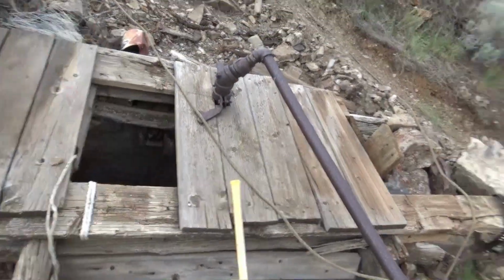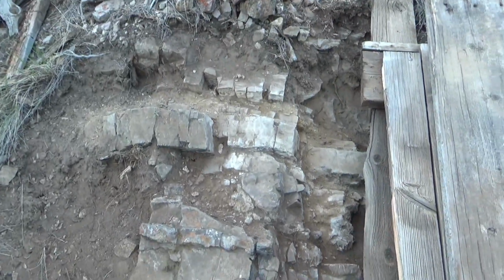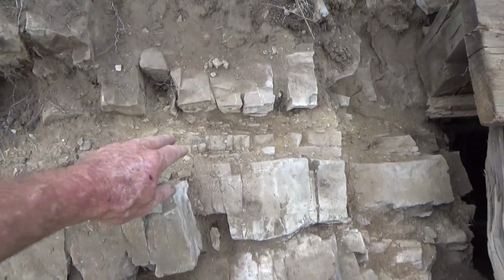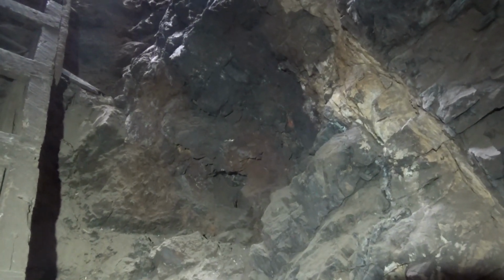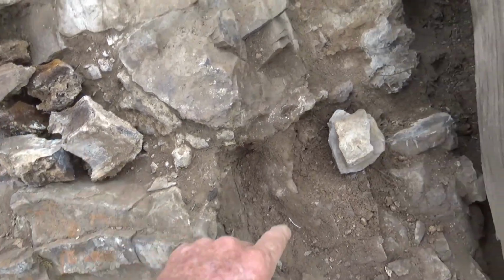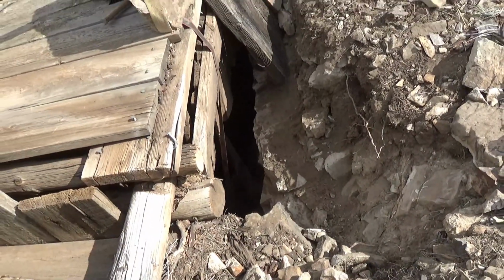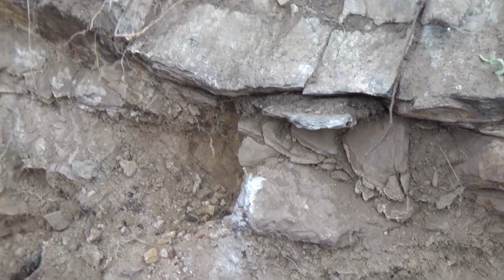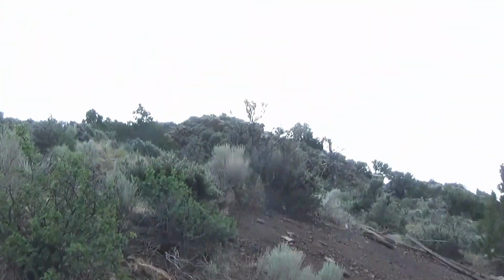213 Timbering and Sampling at Montana B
Had some fun re-timbering the collar of Montana B and taking some samples before being chased away by thunderstorms.